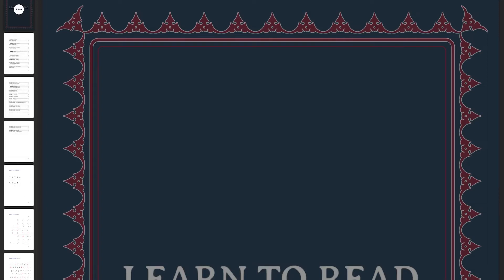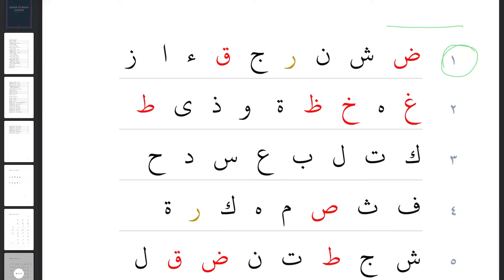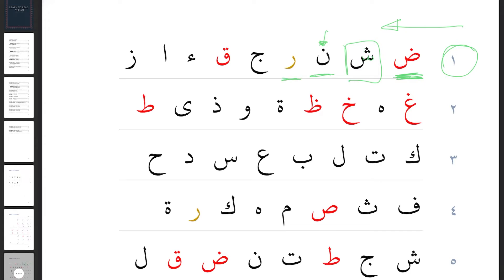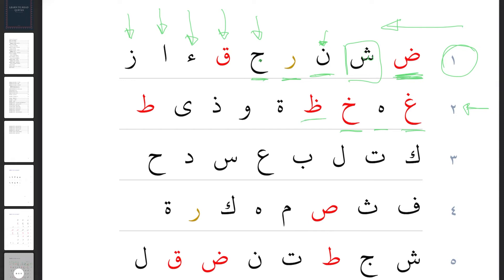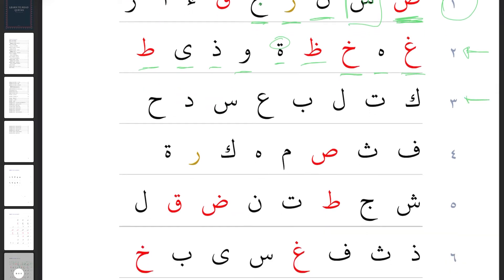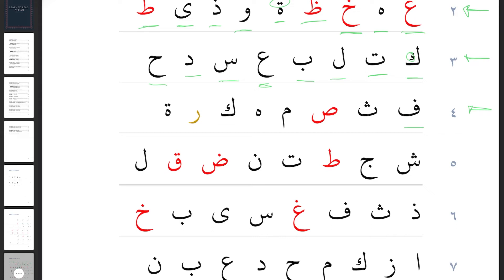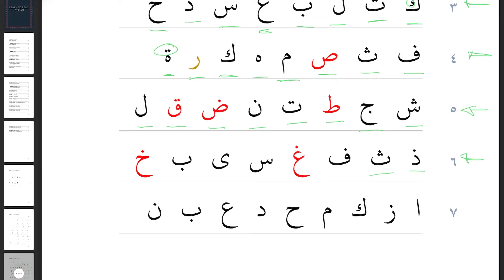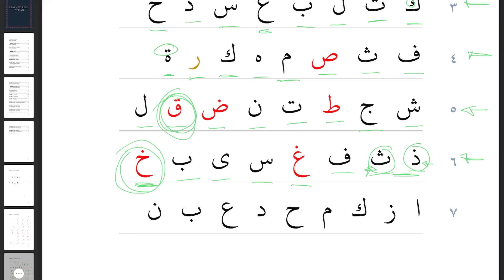Lesson 2 - Alphabet Recognition Practice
In this second lesson of the "Learn to read Qur'ān" course, we consolidate the alphabet that we learnt in lesson 1.

The letters are presented out of their alphabetical order so that the student can test their knowledge.